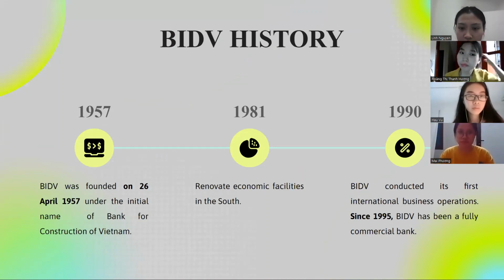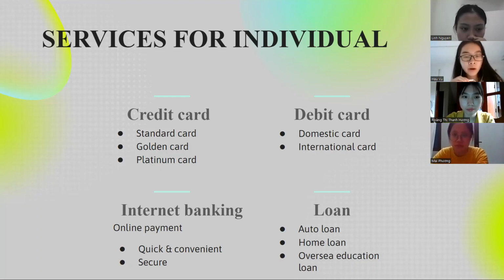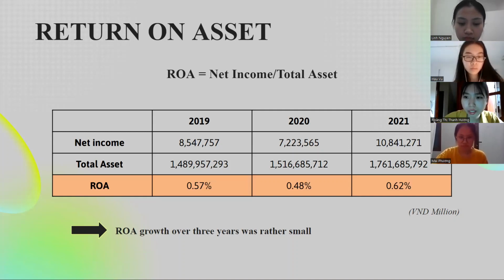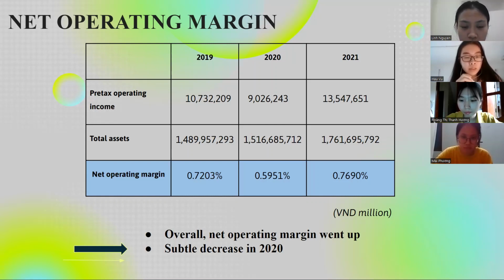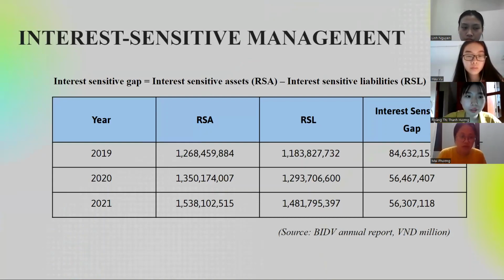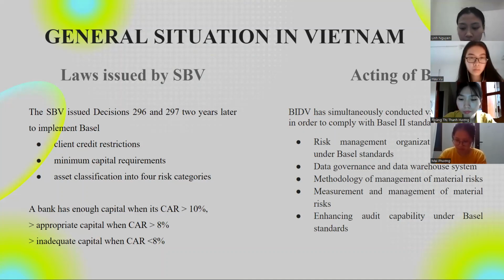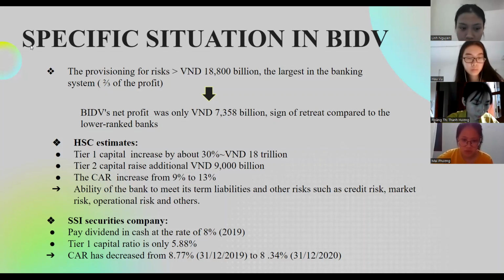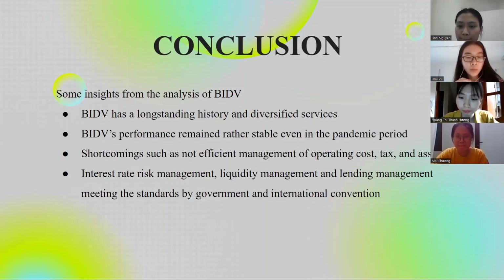Bank Management in case of BIDV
We are Group Butterfly - Tut 2 from FB Department in Hanu
This video is a part of Bank Management subject